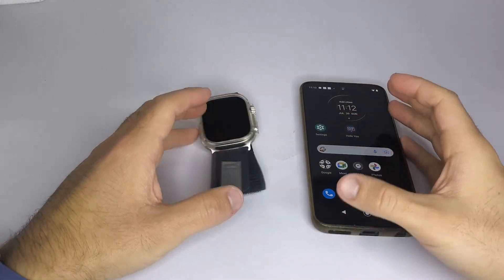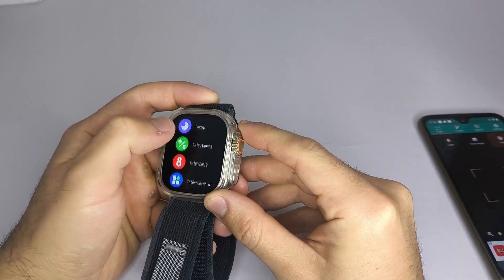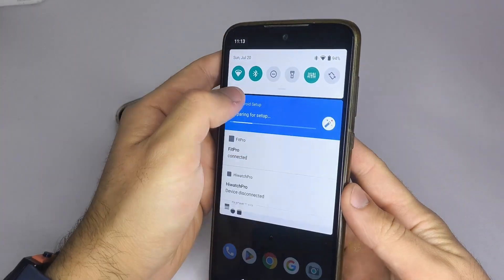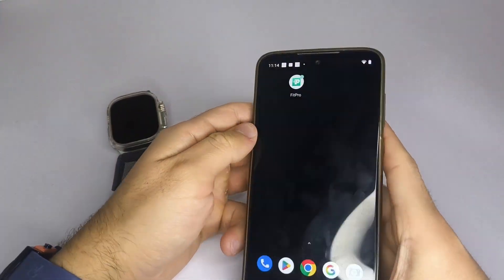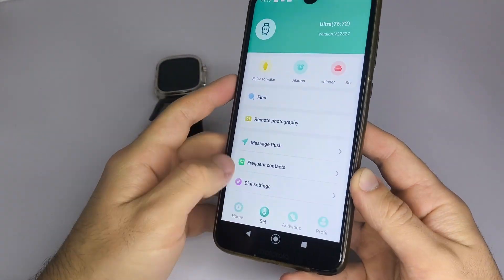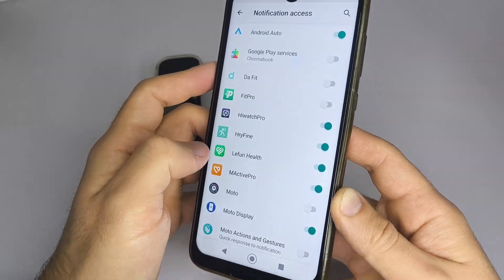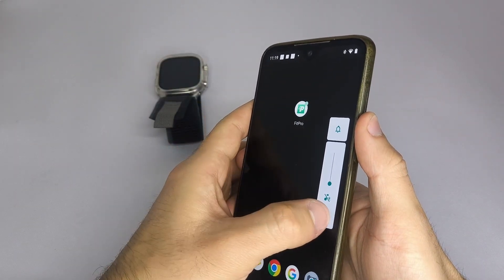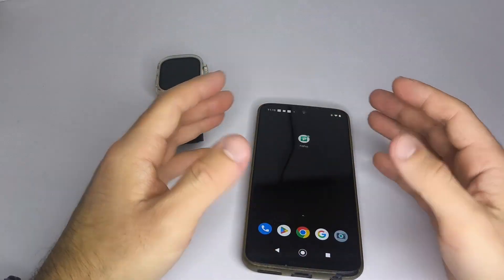How to Fix Smartwatch Notifications Not Working (Step-by-Step Tutorial)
n this video, I’ll walk you through 5 simple steps to fix notification issues on any smartwatch, regardless of the brand.

🔧 What you'll learn in this tutorial:

How to connect your smartwatch to the correct app

How to enable Bluetooth and app permissions (like Location)

How to reset your watch if it doesn’t show up

How to activate notifications and push settings properly

How to fix Do Not Disturb mode and message content restrictions

⚠ Bonus tip: If you’re using WhatsApp Plus, that could also block notifications.

This guide works for Chinese smartwatches, budget models, and even unbranded watches.

🔔 Let’s get your smartwatch working properly again!